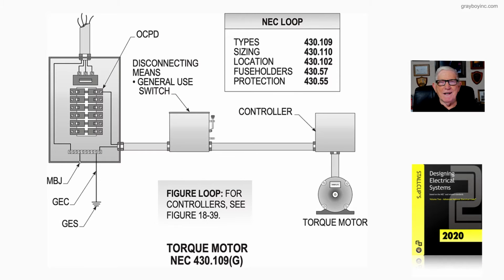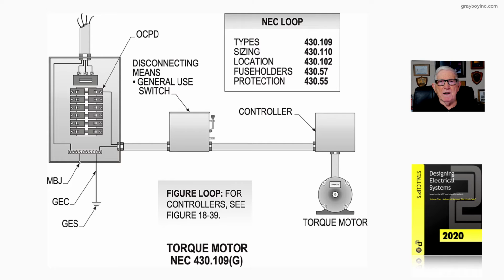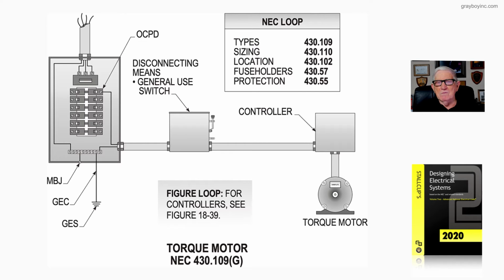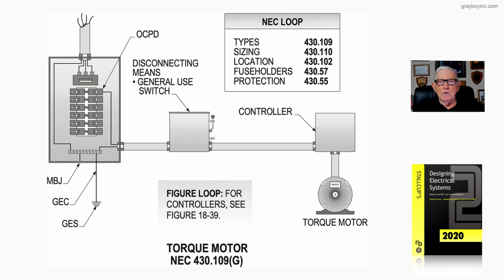18-47 TORQUE MOTORS - 430.109(G)